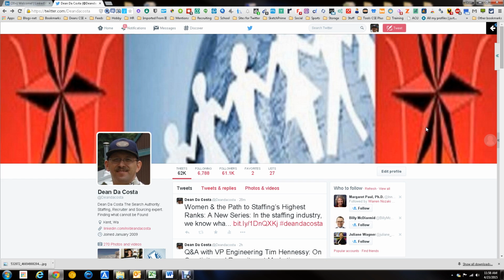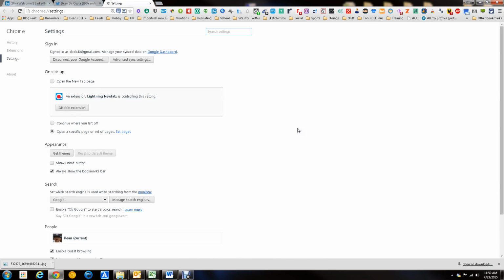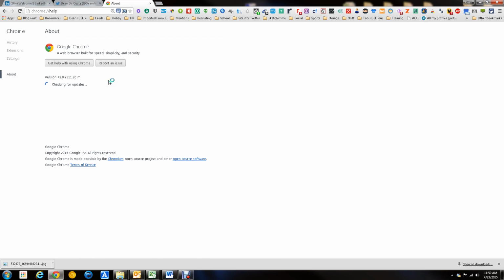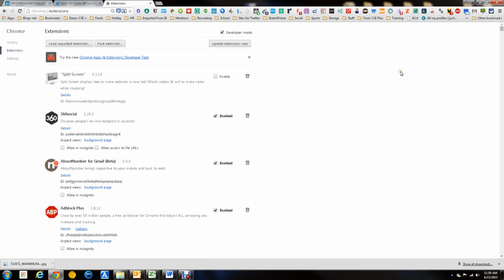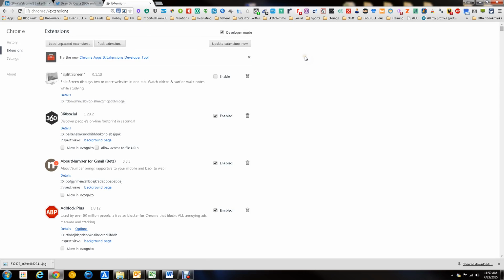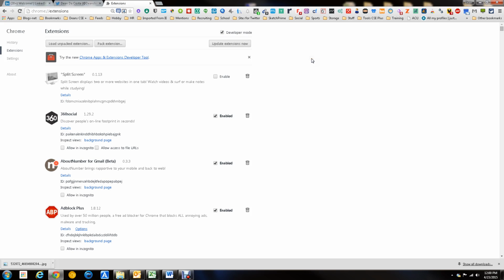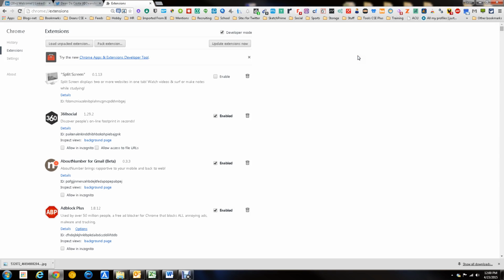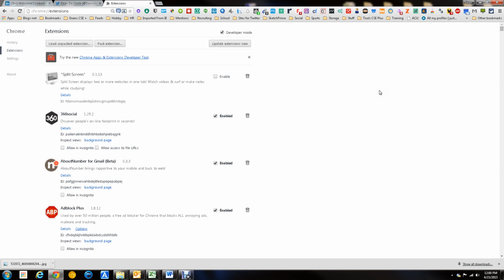Chrome 1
Chrome extensions, maintenance Part 1